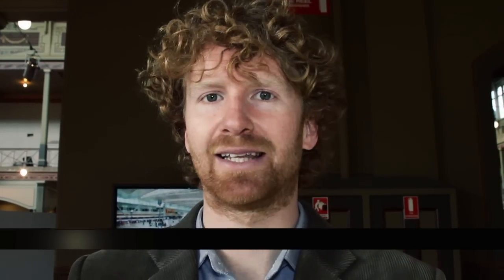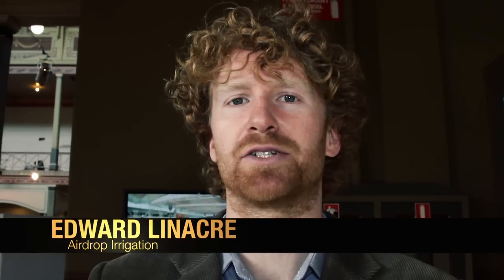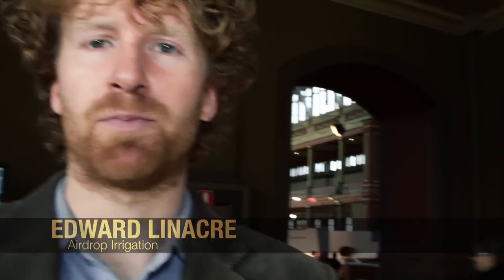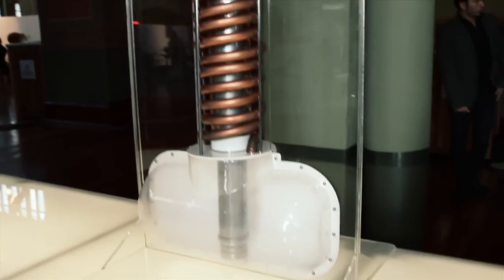Dyson Awards: Edward Linnacre's AirDrop Irrigation